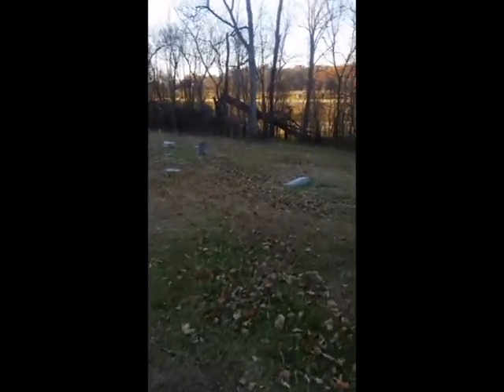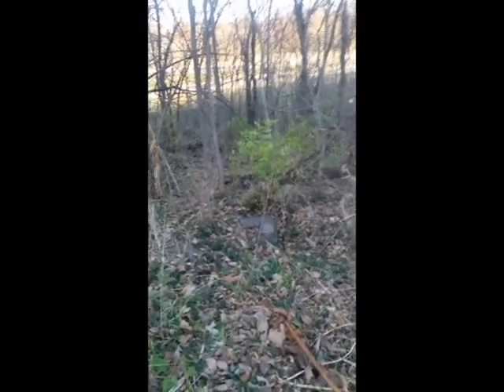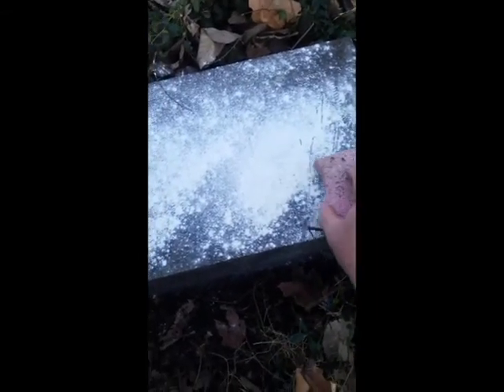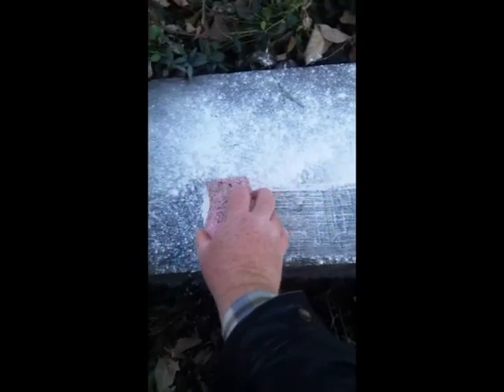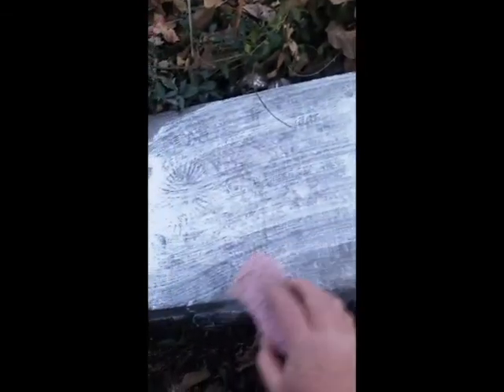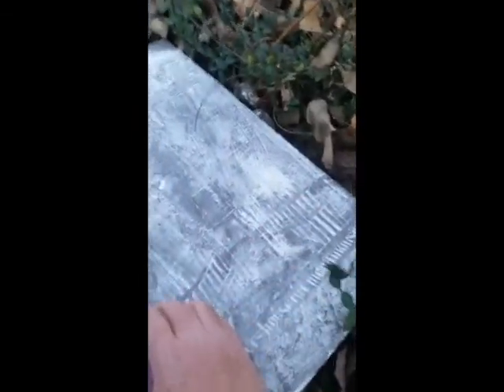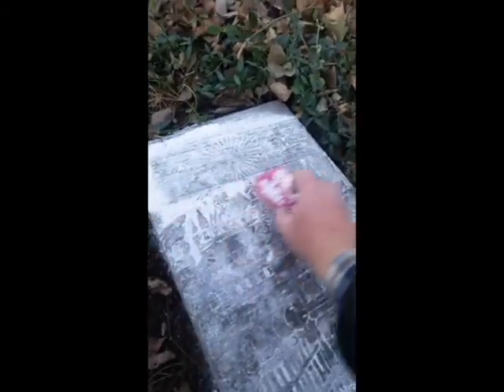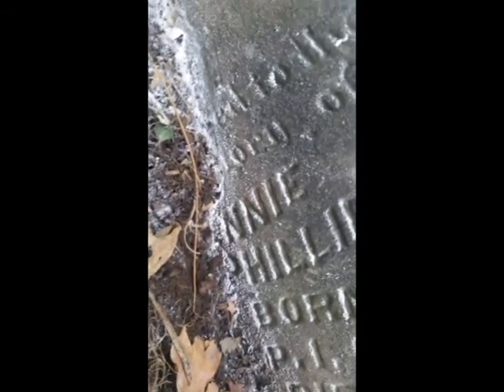Old Phillips family stones found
Found headstones in the weeds at a cemetery and searched for the family history of the names.